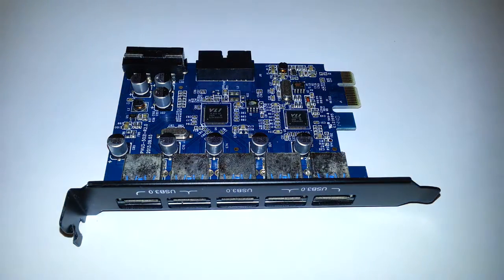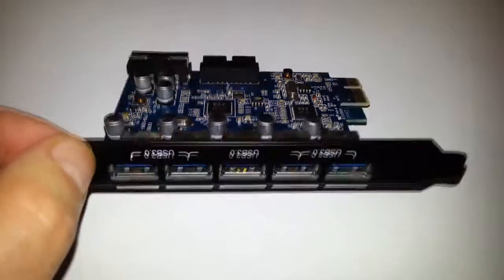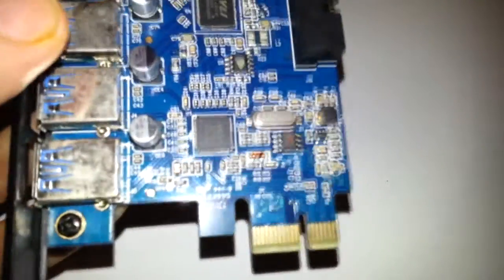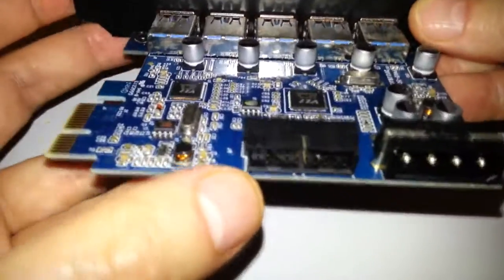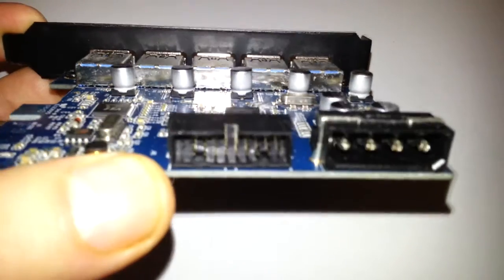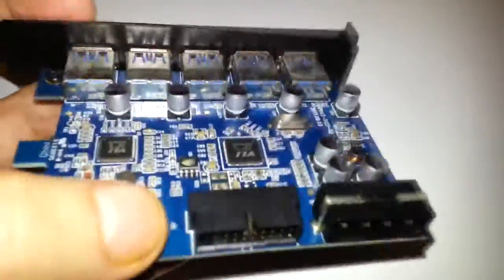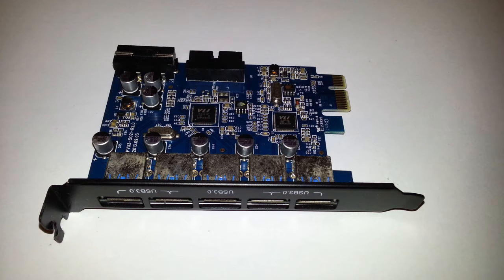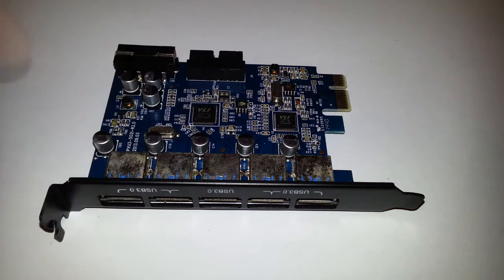My ORICO 6 Port USB 3.0 PCI Express Card With High Performance Chipset Review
This is a brief review of my ORICO 6 Port USB 3.0 PCI Express Card with High Performance Chipset. No drivers required if your using Windows 10.